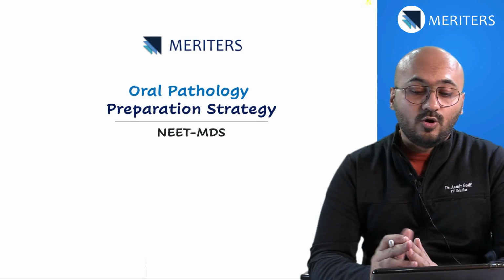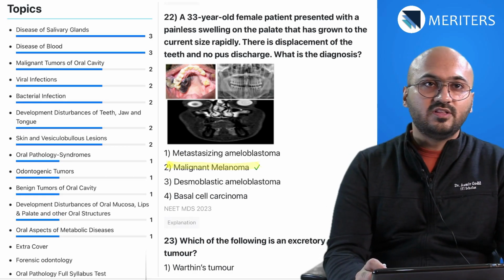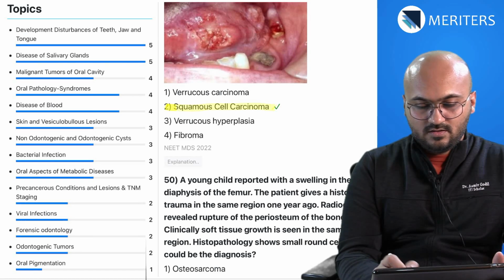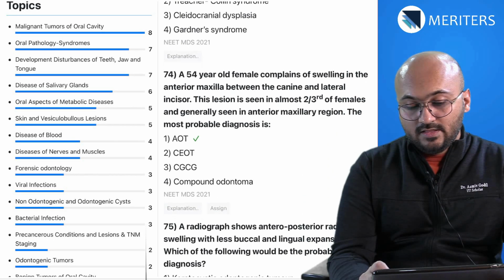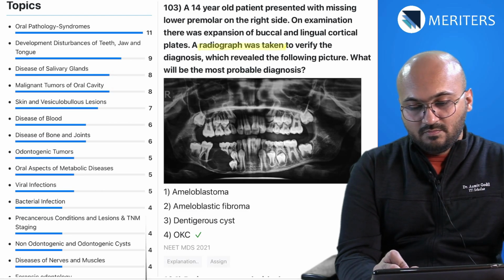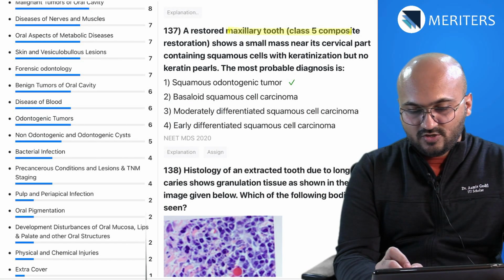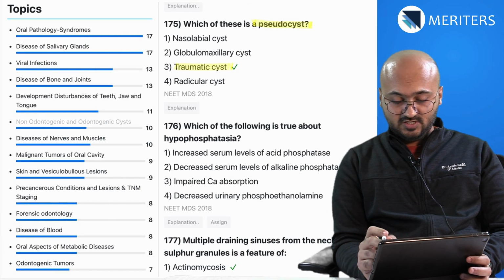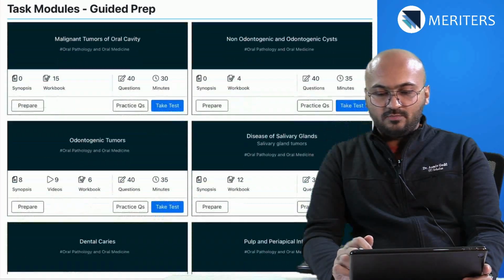NEET MDS | Mastering Oral Pathology And Oral Medicine - Analysis & Preparation Strategy | MERITERS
Welcome to our special series aimed at helping students like you prepare better for your exams with a focus on Oral Pathology And Oral Medicine. Join us as we cover the important topics, analyze trends, and share tips to improve your study strategy and increase your scores.

What You'll Learn:

🎯 Important Topics: Discover the key areas in Oral Pathology And Oral Medicine you need to know about and how they connect to real-life situations and other subjects.
📊 Trend Analysis: Understand the patterns in exam questions over time and how this affects where you should focus your studying.
🚀 Study Strategies: Use our app to tailor your studying according to these trends, making your learning more effective and helping you remember more.
✅ Question Mapping: Find out how past exam questions relate to different topics so you can focus your study time where it matters most.
📝 Study Tips & Tools: Learn how to get the most out of the Meritor app, from short study sessions to full practice exams.
If you're looking to do well in your upcoming exams or just want to deepen your knowledge in Oral Pathology And Oral Medicine, this video is your key to preparedness and success.

👉Follow our channel @meriters_dental for more smart study strategies and tips.
) for personalized tasks, question banks, and practice exams designed for your study needs.
👉Join our WhatsApp group for direct help from our teachers and to learn with your peers.

💡 Remember, studying Oral Pathology And Oral Medicine isn't just about memorizing things; it's about understanding concepts that are important in many areas of medicine. Let's start this journey to success together. Your dream seat in NEET MDS is within reach with the right strategy and support.

We're here to support you on your journey to success!